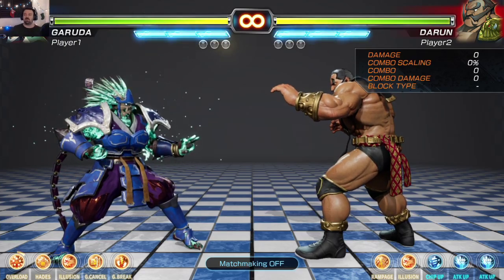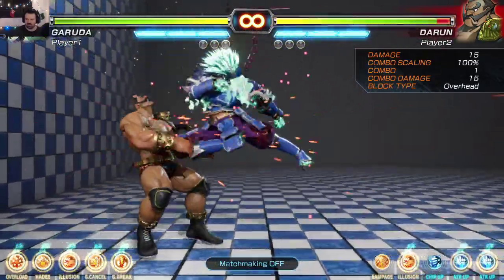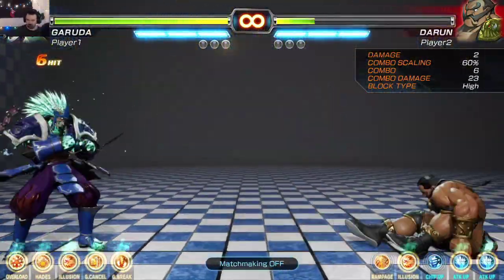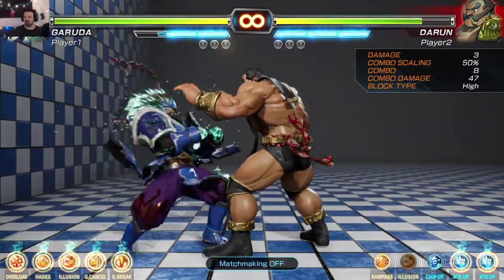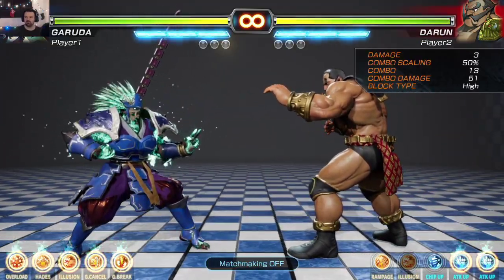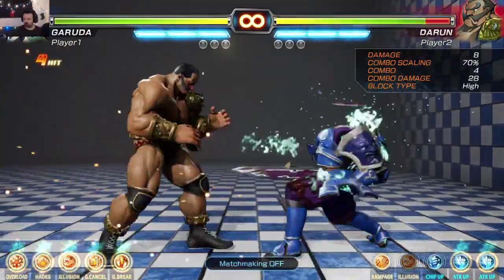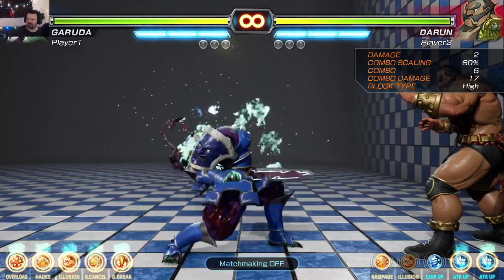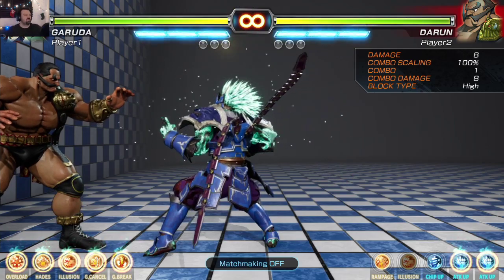Fighting EX Layer Beta: In-the-Lab w/Garuda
This is gameplay from the Fighting EX Layer Demo on the PS4, with live commentary.